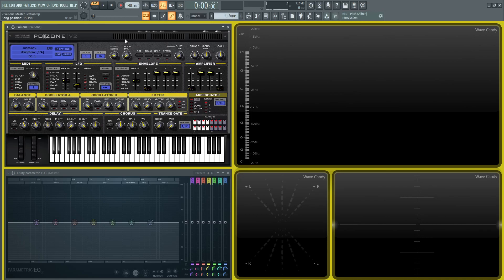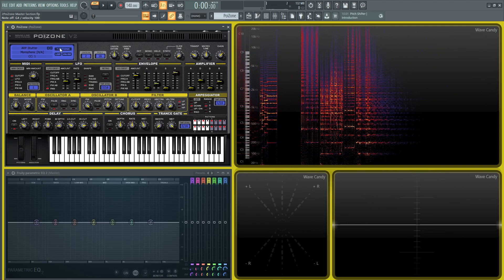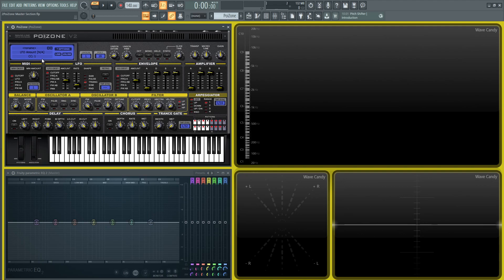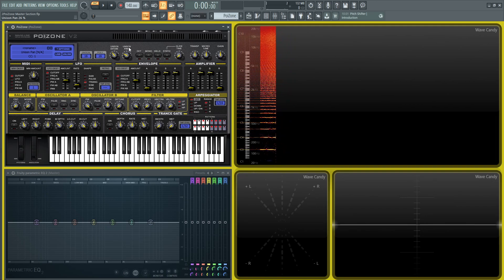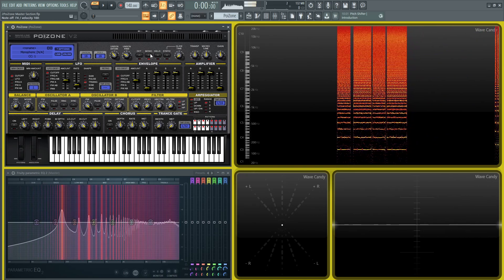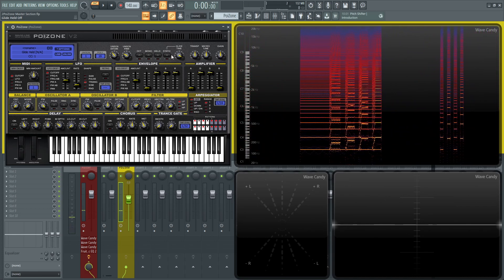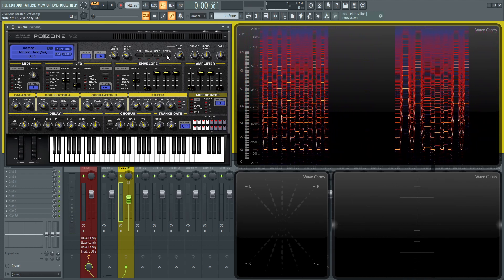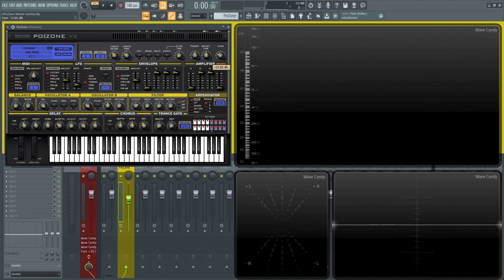PoiZone Tutorial PART 2 Master Section | FL Studio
In part 2 of the FL Studio PoiZone tutorial series, we go over each control in the master section, which includes, Saving and Loading presets, browsing the PoiZone presets folder, unison and poly settings, tuning and the master gain.